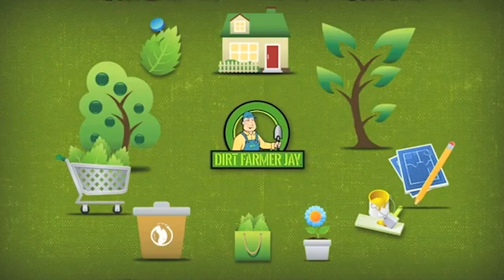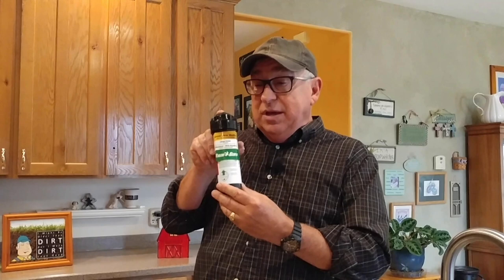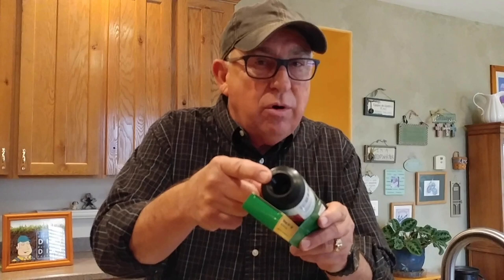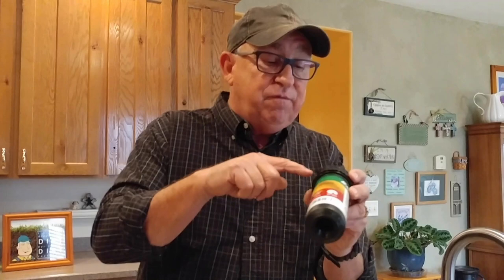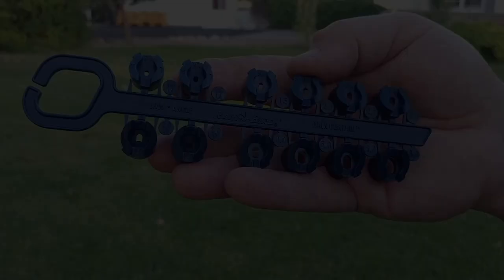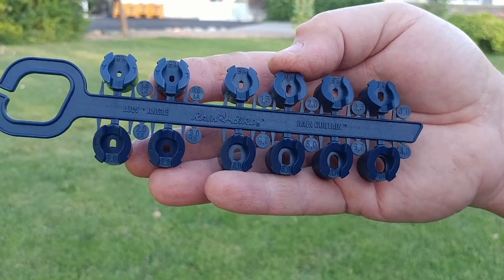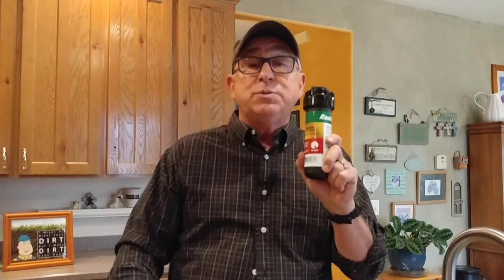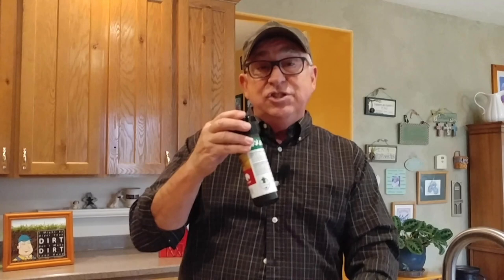Getting the Most out of Rain Bird®’s 5000 Pro Rotor Sprinkler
There are many professional products now available to homeowners, and that’s a good thing! “Pro” products typically last longer than consumer-grade items. While a bit more expensive initially, the cost of ownership per year ends up being lower because the product lasts longer!

We’ve had great success with gear-driven sprinklers in our yardscape. There are several brands, but one of our favorites is the Rain Bird® 5000 Pro Rotor. It’s readily available at retailers such as Lowes and Home Depot and is actually just one in the 5000 professional product line. The others are available at commercial irrigation suppliers.

There are several great features for this sprinkler, and you need to understand how they work so you can capitalize on them! We’ll walk you through how to get the most out of this product and others like them. And, you’ll learn about some of the things you need to take into consideration if you are designing, installing, or upgrading your sprinkler system.

If you have a similar product you’d like to mention to other viewers, please comment in the comment section below. If you have tips and techniques that you’d like to share, we’d like to hear them!